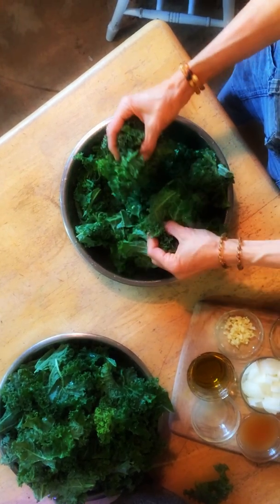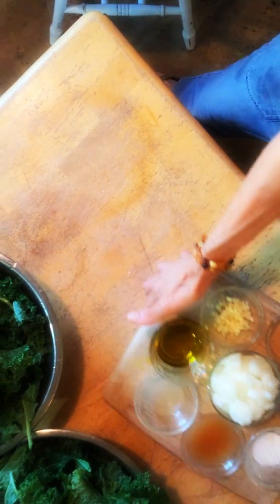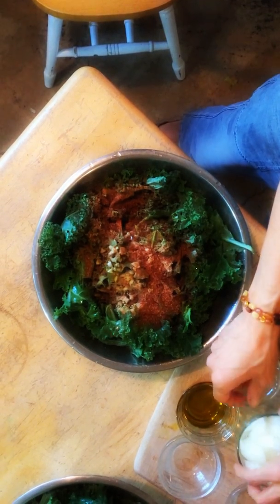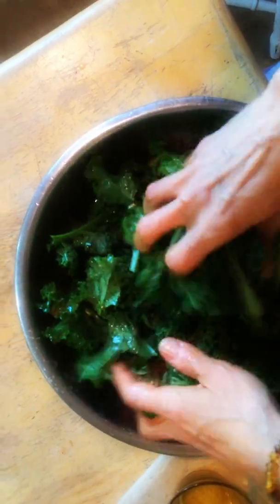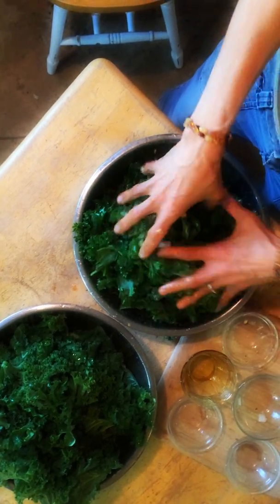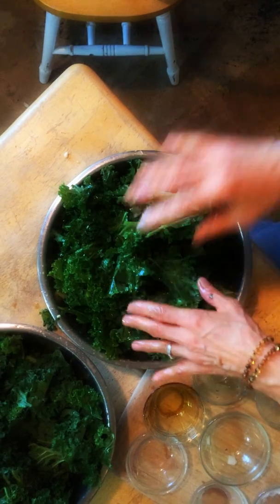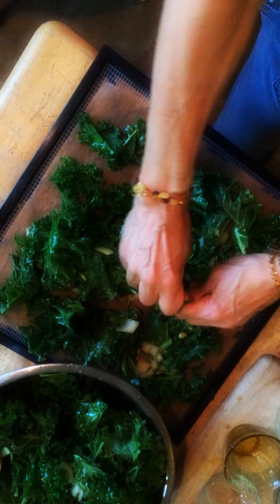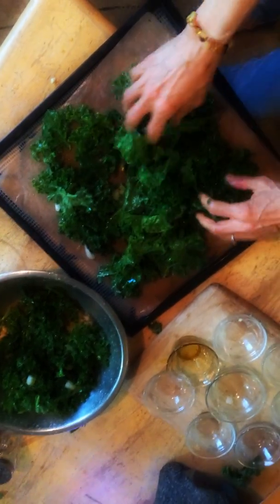Making Kale Chips on the Homestead - HealingThroughout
What do you do with leftover kale from our HD Produce Club?
Make Raw Kale Chips.
Mama Bell simple recipe that fits perfectly for her family